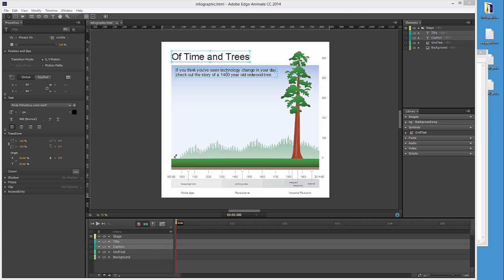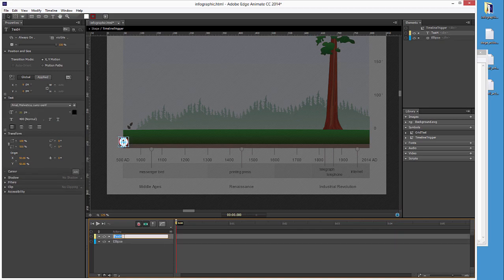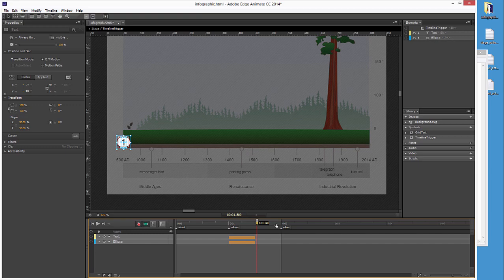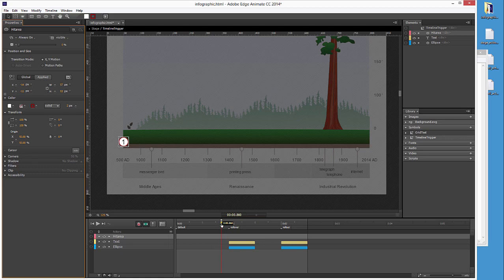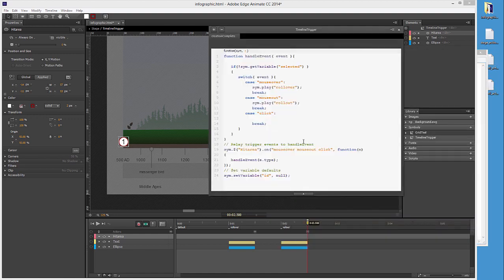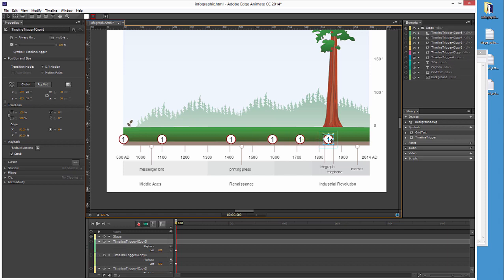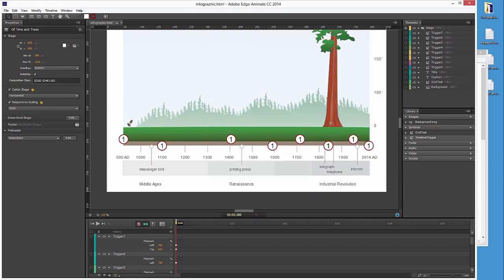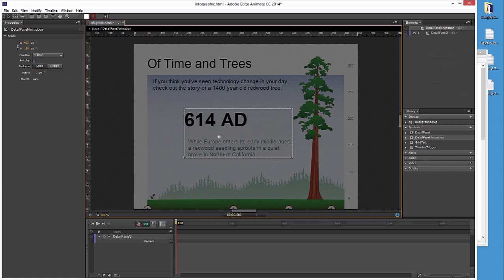Create an Infographic in Edge Animate CC - Part II